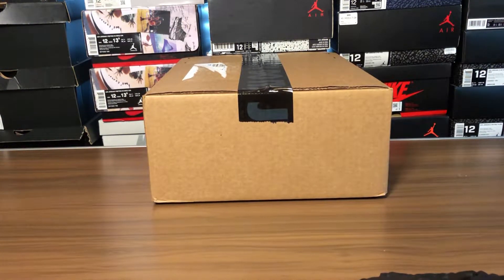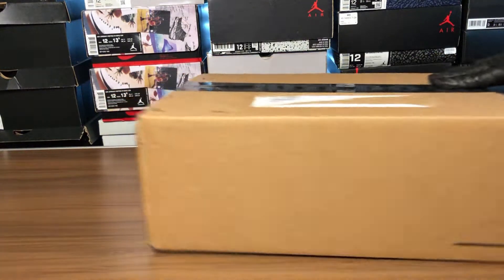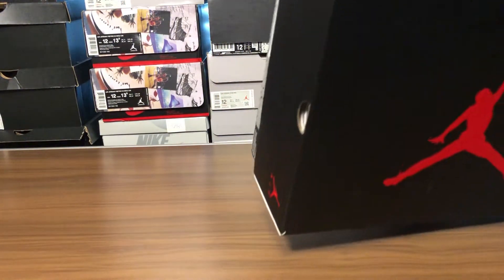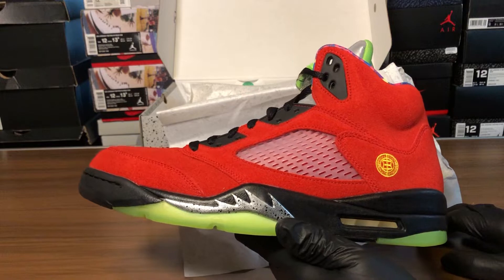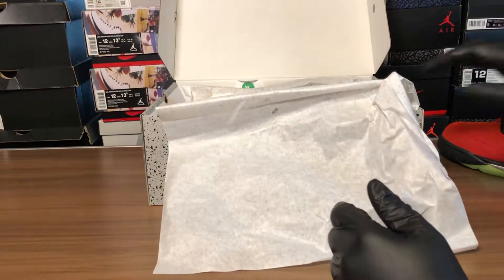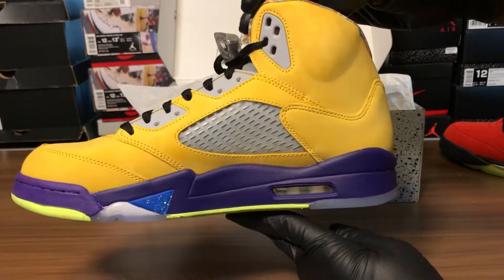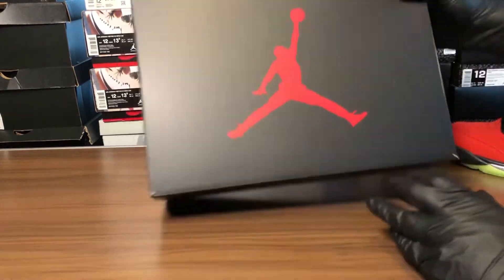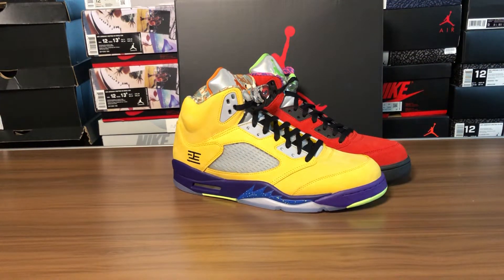Air Jordan 5 "What The 5" unboxing and review. @SNKRS app purchase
A brief look at the Air Jordan 5 retro What the 5 . Got these on a Jordan birthday restock on the SNKRS app. I passed on them multiple times and I finally decided to get them.